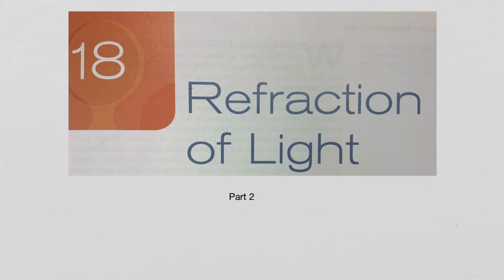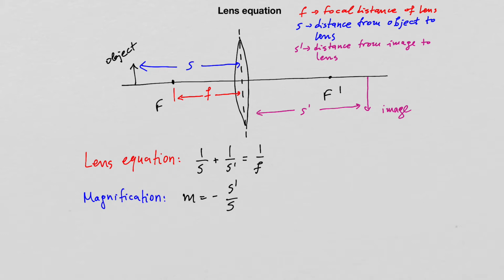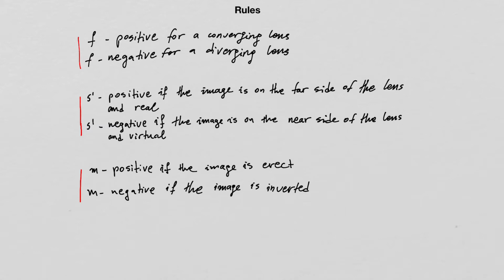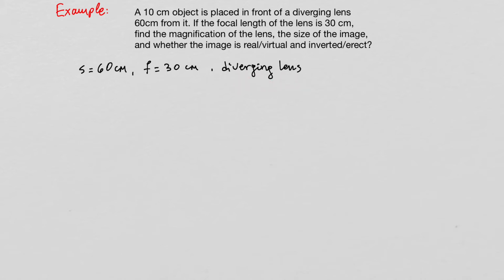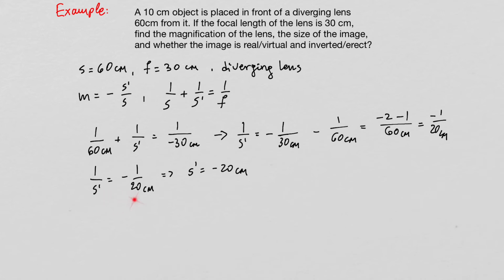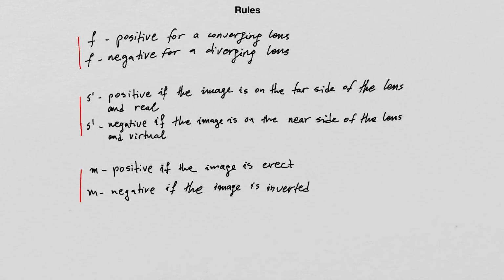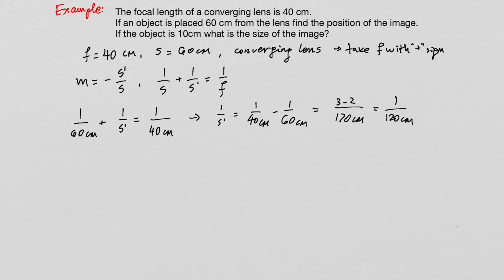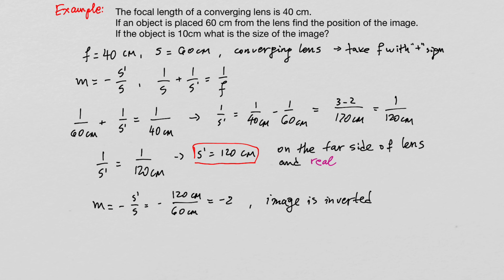Ch 18 Refraction Of Light P2